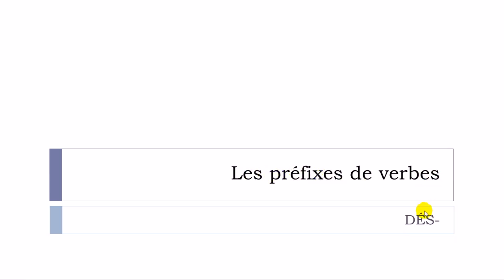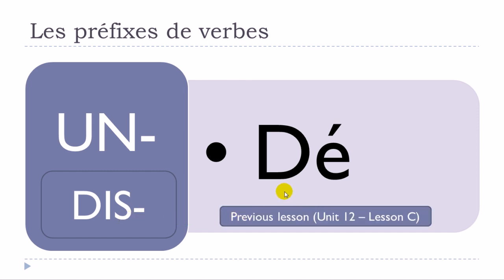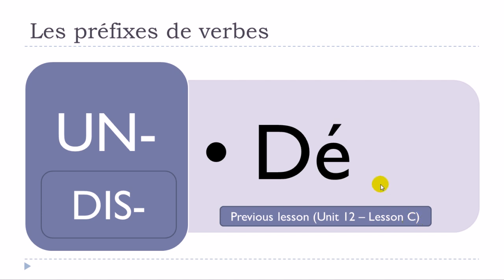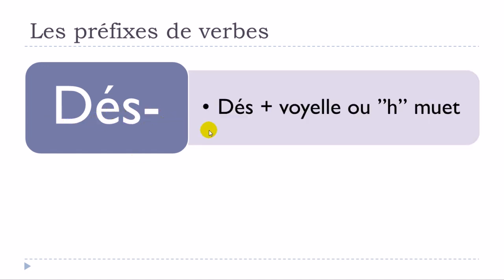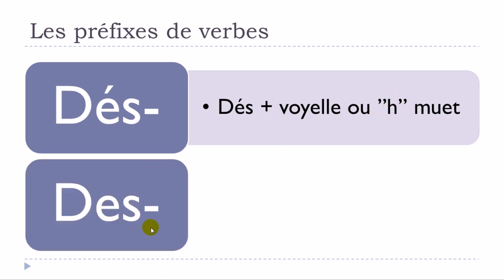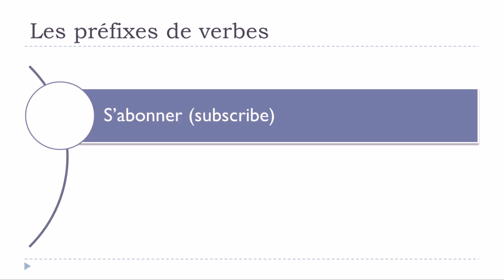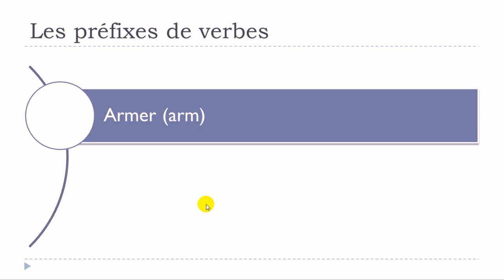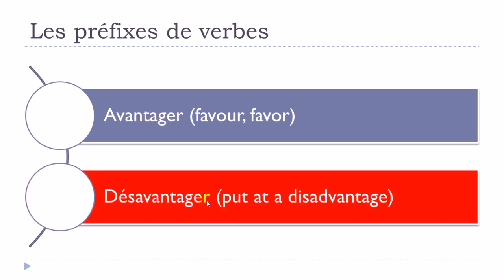Learn French in 5 days I Learn French Grammar I Les préfixes de verbes =dés=